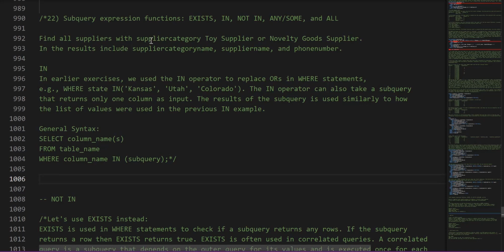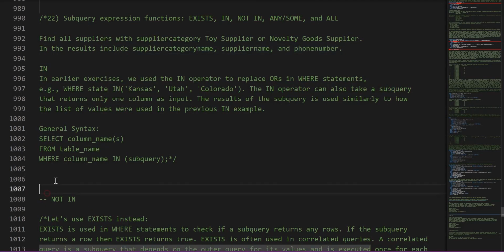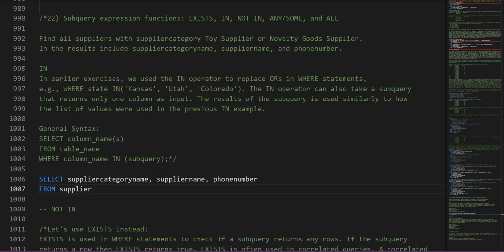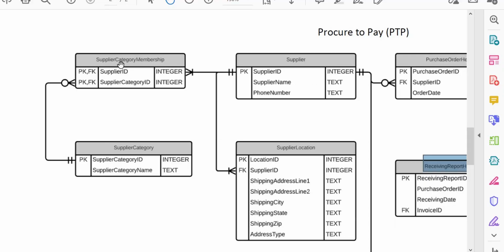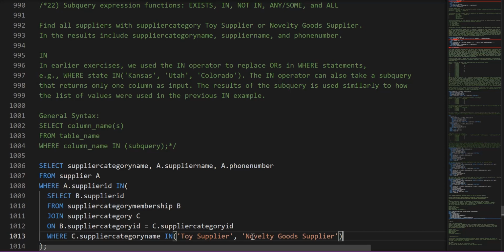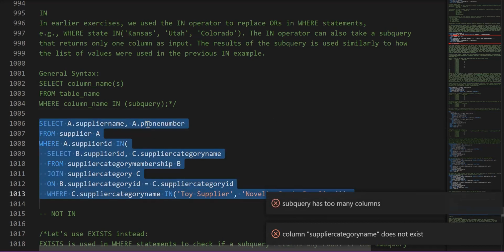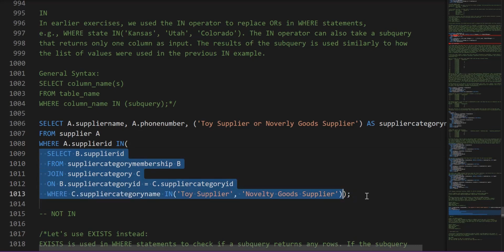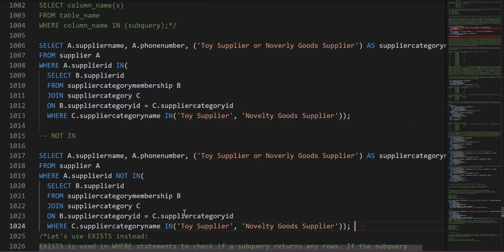22a IN and NOT IN